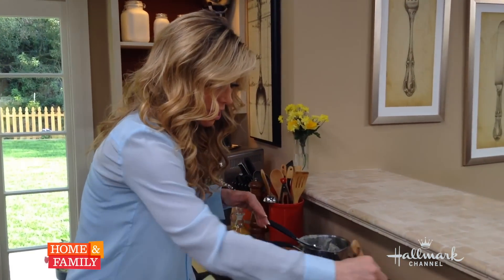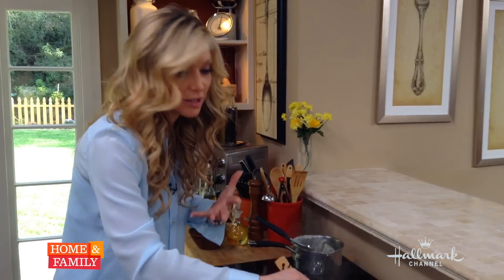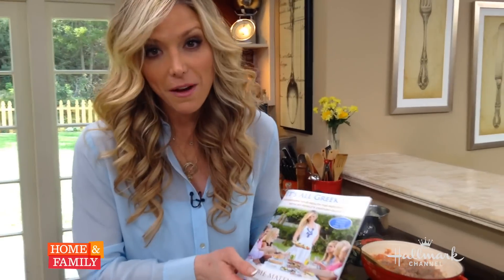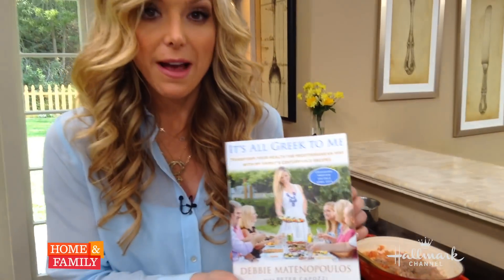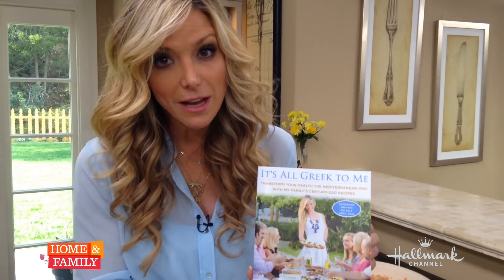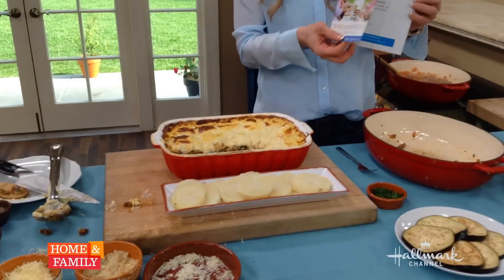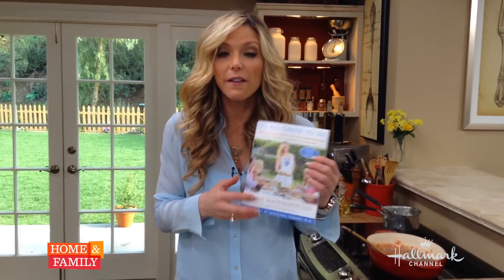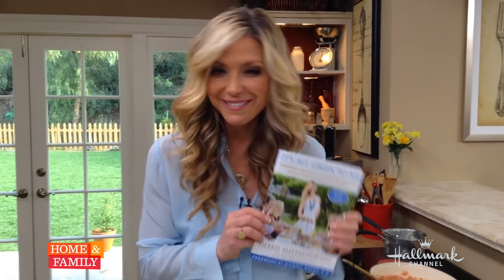gives us a delicious sneak peek at what she's cooking up!